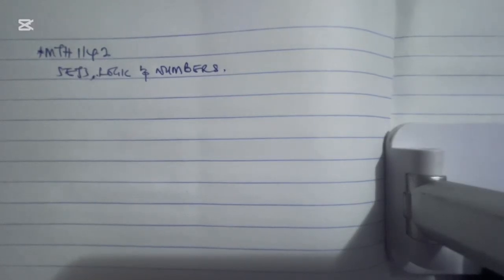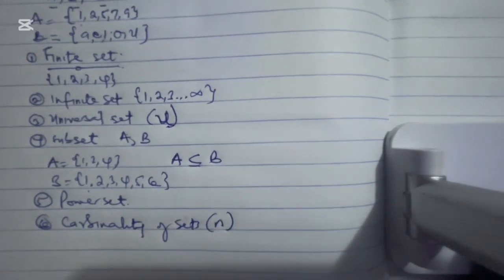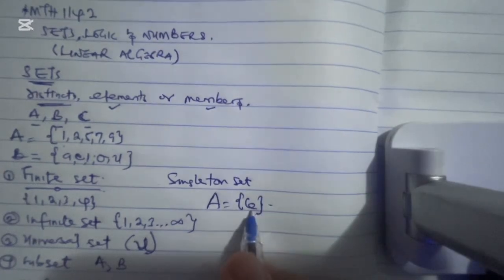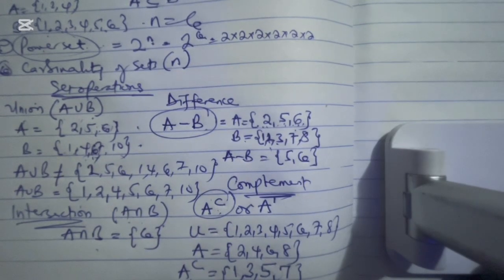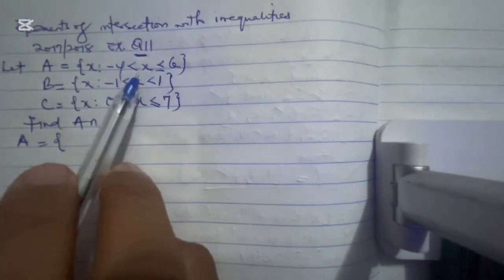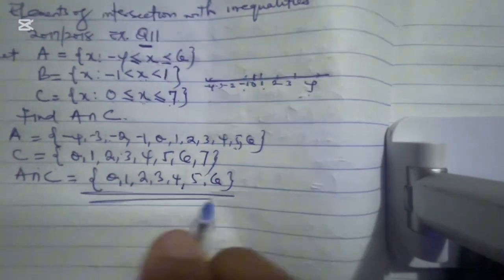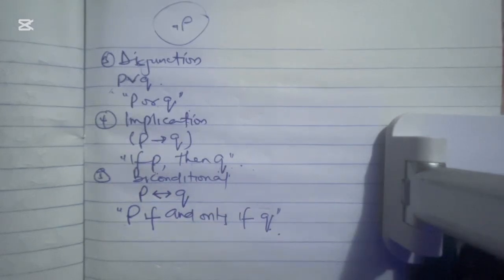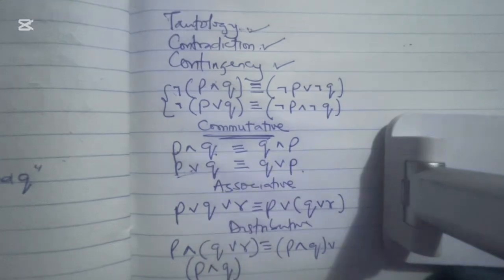Linear Algebra: SETS & LOGIC EXPLAINED